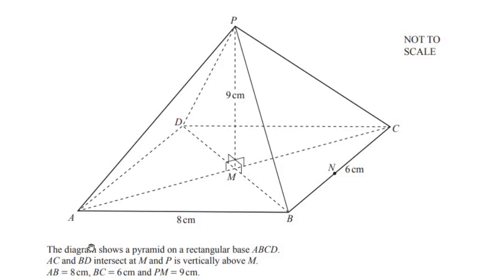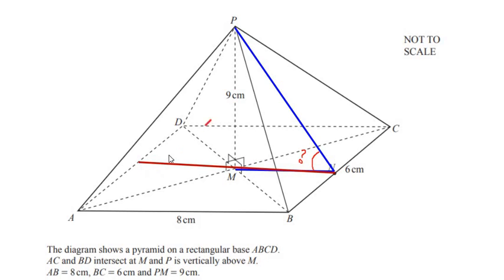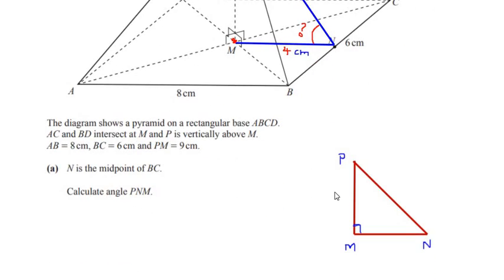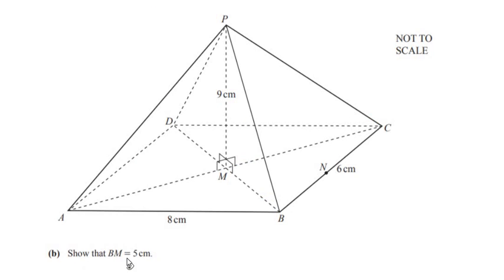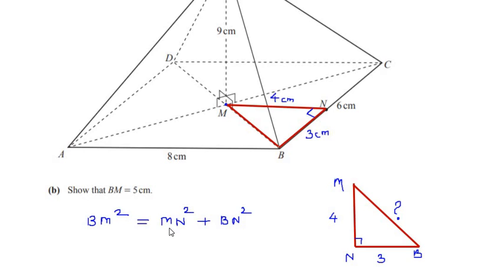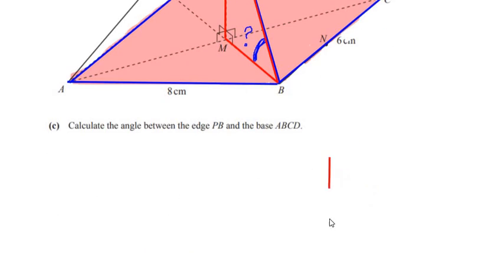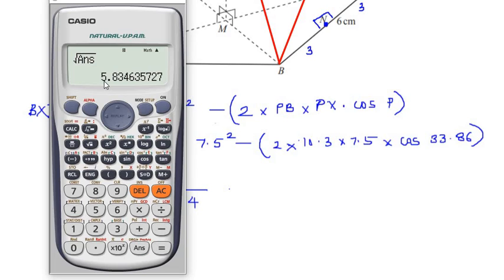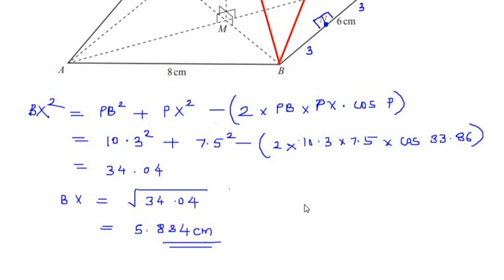The diagram shows a pyramid on a rectangular base ABCD. AC & BD intersect at M. Find the following.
The diagram shows a pyramid on a rectangular base ABCD.
AC and BD intersect at M and P is vertically above M.
AB = 8 cm, BC = 6 cm and PM = 9 cm.

 (a) N is the midpoint of BC.
 Calculate angle PNM.

(b) Show that BM = 5 cm

(c) Calculate the angle between the edge PB and the base ABCD

(d) A point X is on PC so that PX = 7.5 cm.
 Calculate BX.

This video explains an example on mensuration and trigonometry using trigonometric ratios and theorems.